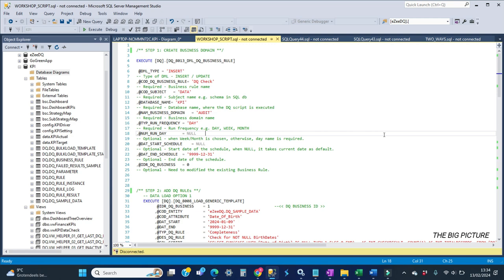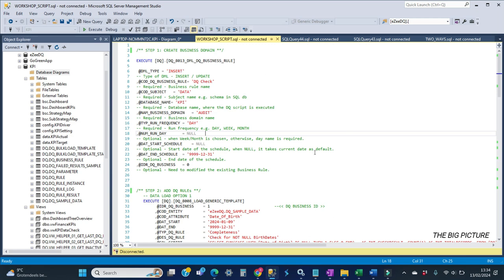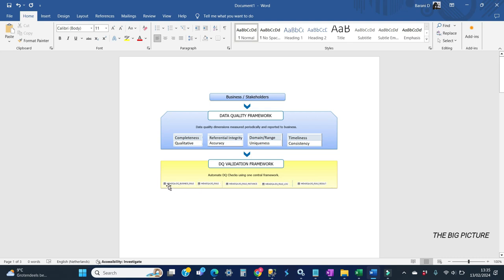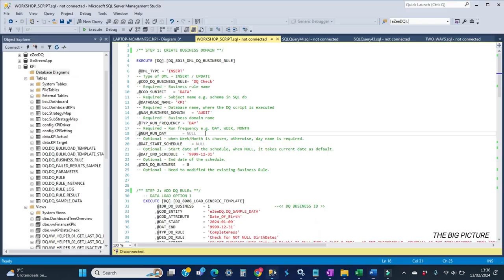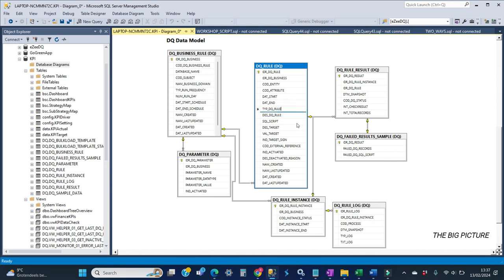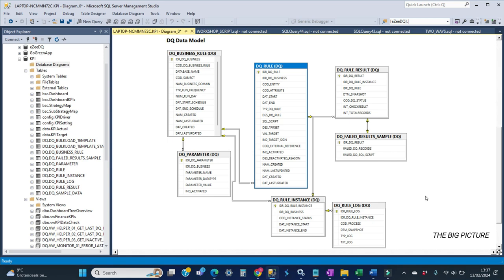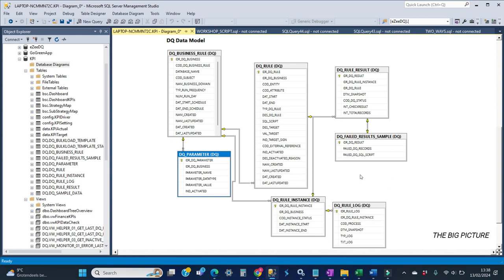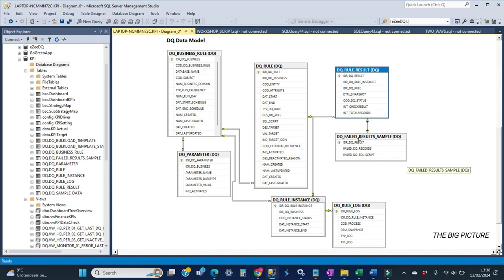DQ - THE BIG PICTURE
This clip helps gain a basic concept, common understanding about the dq model.